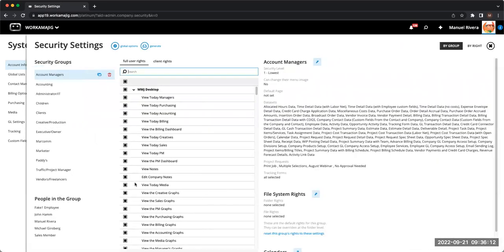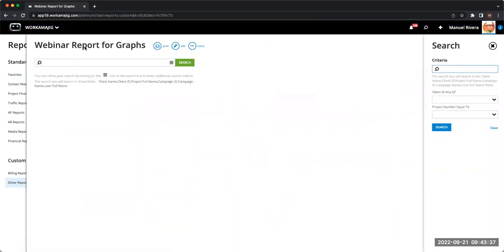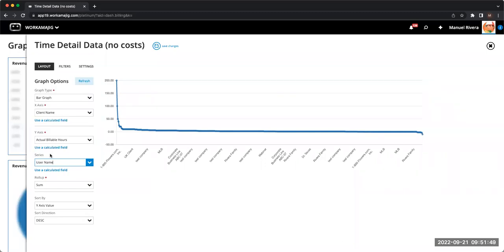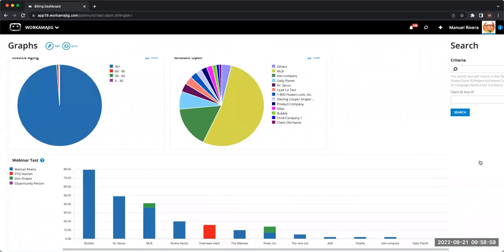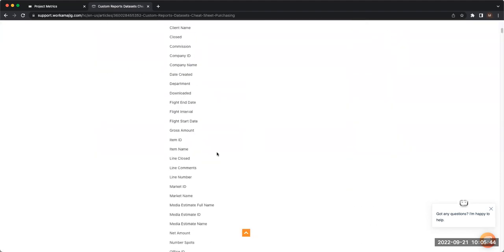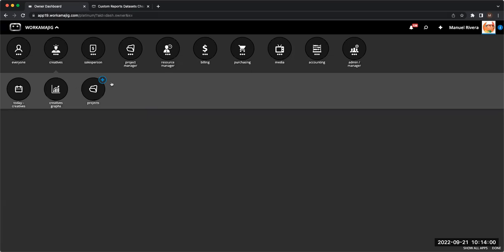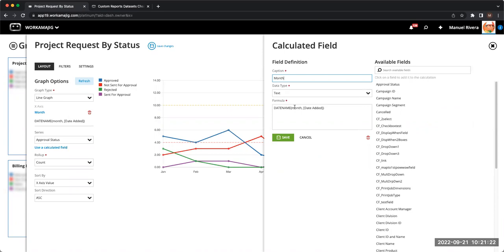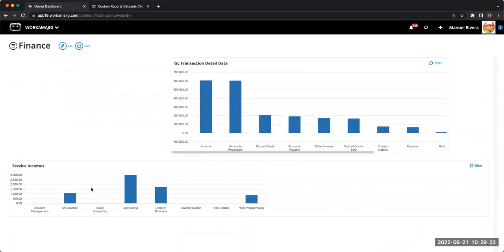Graphs 101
Find out how to convert complex data into easy-to-understand visuals!